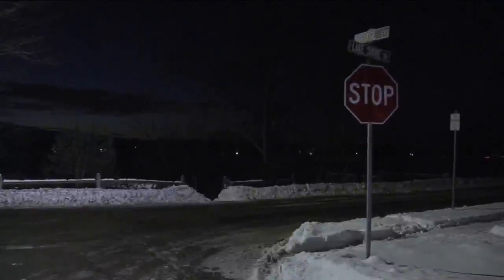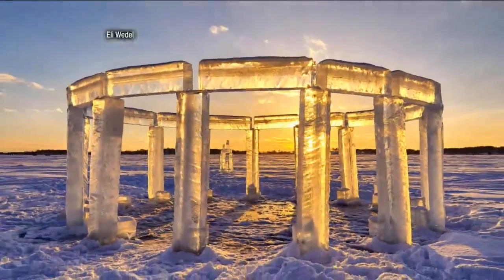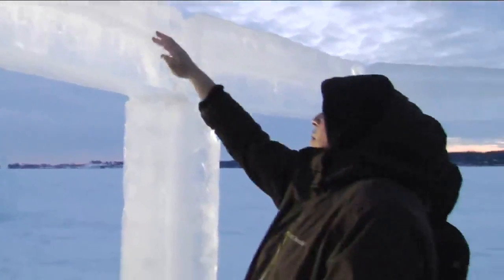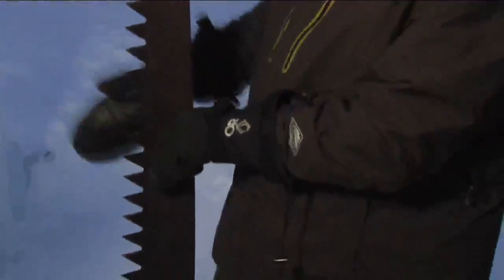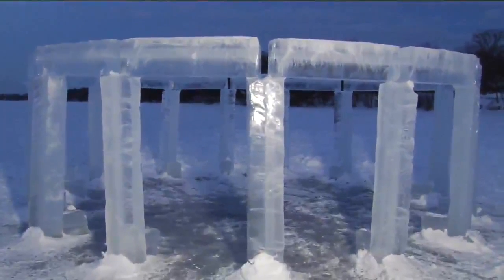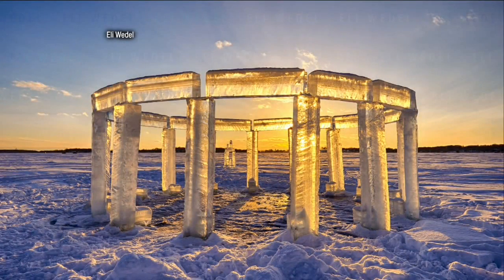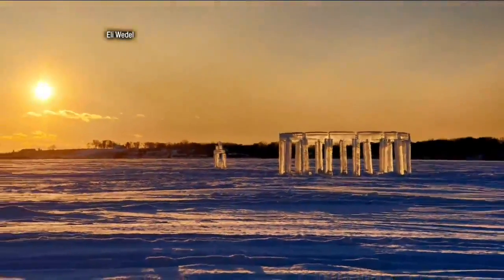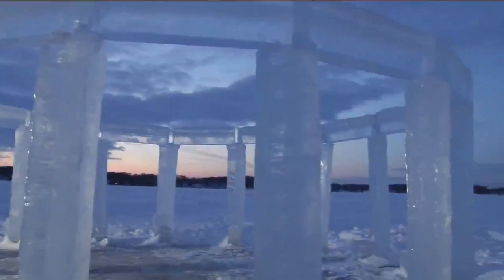Lake Mills men create massive 'Icehenge' sculpture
Five guys have created a massive ice sculpture with their hands.